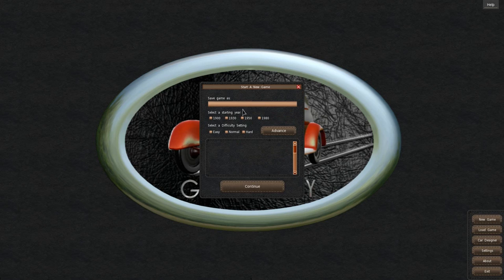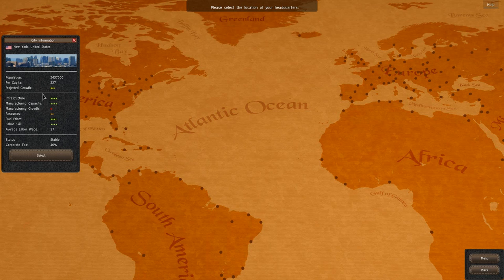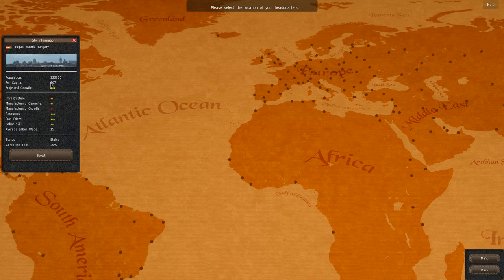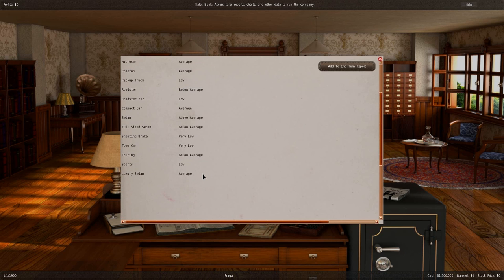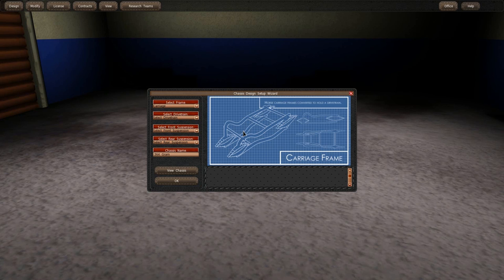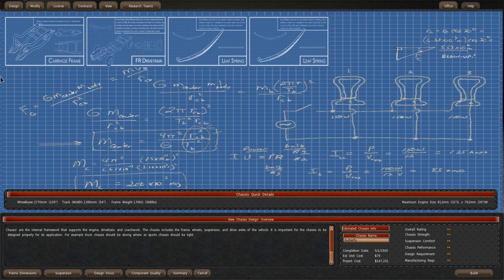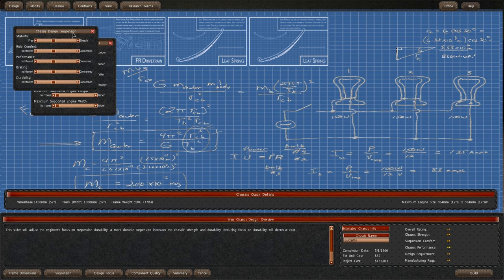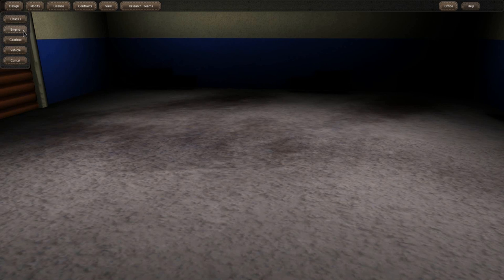Let's play Gearcity, part 01 (Starting, Prague, Chassis, Going small)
Welcome one and all to the first game about manufacturing and selling cars that I ever liked. So without further hesitation, let's make some cars and sell them!

Oh boy if it was that easy. We won't see any cars up until part 4 because before we can even start building the cars, we have to set up our company, choose a spot to start in and then we need to design the engine, chassis and gearbox which we will then use to design the final car. And when we have the cars we have to chose where we are going to manufacture them, where we are going to sell them and more! Talk about a complex strategy game :)

Description of the game from Steam: "GearCity is an Automobile Manufacturing Business Simulator. Design chassis, engines, transmissions, and vehicles. Manage production lines, supplies, prices, and employees. Build factories and distribution branches. Set marketing and racing budgets, and most importantly stay profitable. All while hundreds of AI marques attempt to do the same thing. "